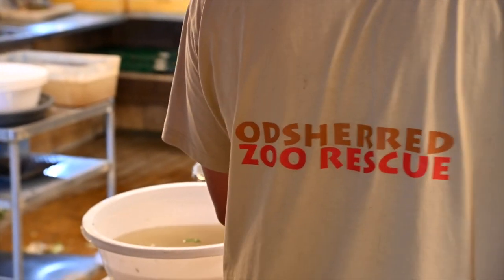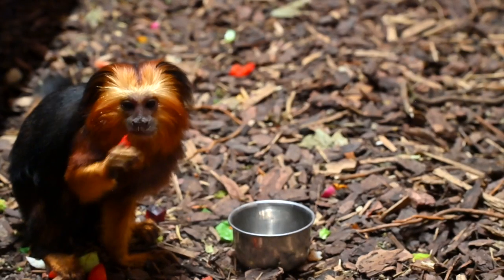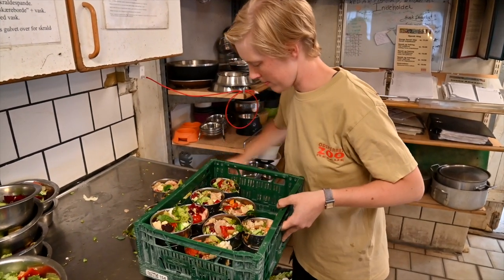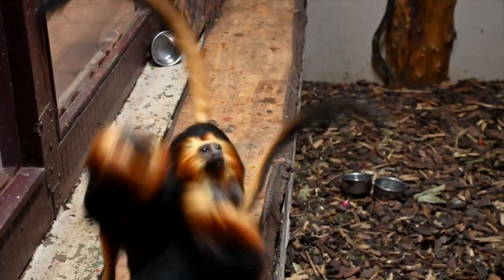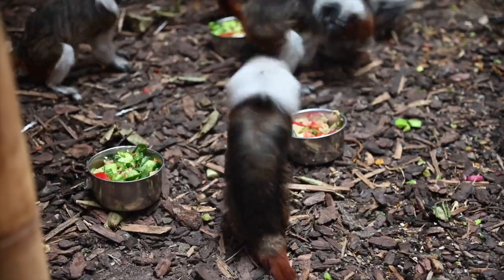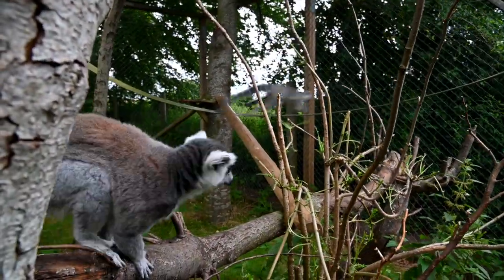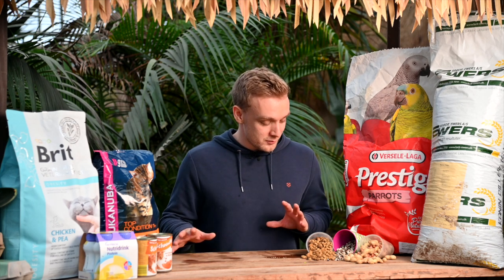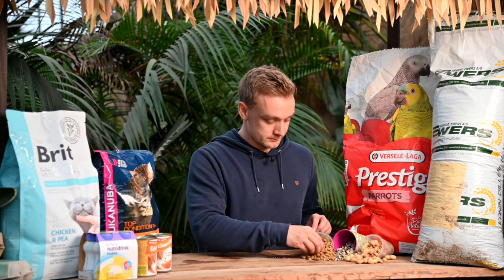It cost $45.000 to feed the 600 animals in the rescue - Rescue animal stories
Today we are talking about food and the specific dietary needs of the 600 animals here in the rescue.

My name is Niko, and I live in Odsherred Zoo Rescue, home to over 600 rescue animals. We give a safe home to rescue animals from all over Europe, many of whom have been victims of animal testing, the illegal pet trade, or neglect and abuse.
We have many different animals here in the rescue, ranging from our big cats, lynxes, lemurs, foxes, camels, chameleon, iguana, racoons, gibbons, marmosets, porcupines, goats, horses, llamas, servals, vervet monkeys, and many, many more.

Rescue animal stories:
One of the more recent rescue stories is Kato, the beautiful big cat. He is a Caracal or desert lynx and was rescued from a private person in french that kept him in his apartment.

The fur-farm foxes:
Another recent story is about the last fur-farm foxes in Denmark, where we were part of a group of foxes.

Here at Odsherred Zoo Rescue, it is not only the most exotic animals like the big cats and foxes we rescue. We see many private people obtain animals that are either illegal pets or as small as guinea pigs and do not realize how big the commitment to caring for any animal can be. Because of that, the animals end up here in the rescue zoo, where we are ready to give them a good home.

We hope to educate and inspire with our animal rescue stories that we need to take better care of our animals and nature.

Join Niko live in the rescue zoo every Sunday on Twitch
10:00 AM CET - 18:00 PM CET.
2:00 AM PT-10:00 AM PT.

Where we’ll play games, visit the rescue animals, and follow the development of Rescue Wars Online, an up-and-coming PC game that will send 100% of its profits to the rescue zoo.

Our goal is to build Europe’s biggest rescue centre for exotic animals.

Donations help us support our existing residents and take in new rescue animals who need a home.